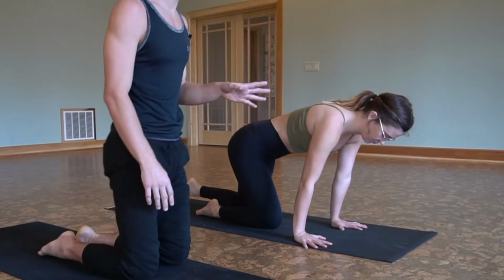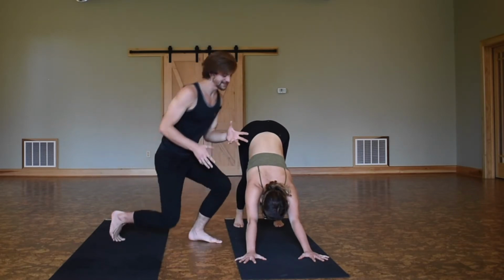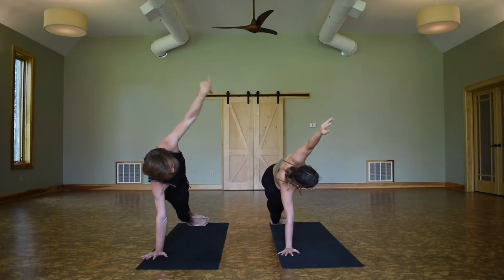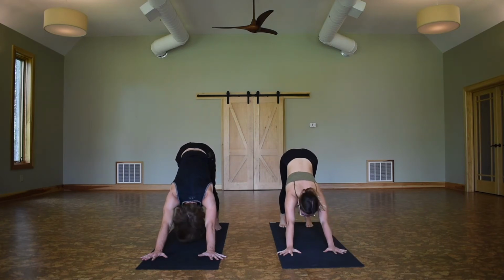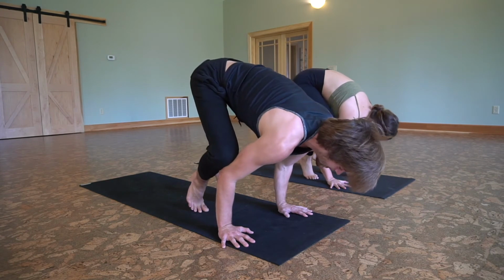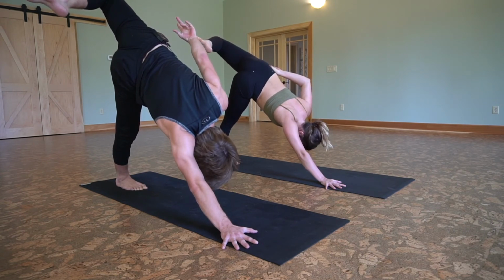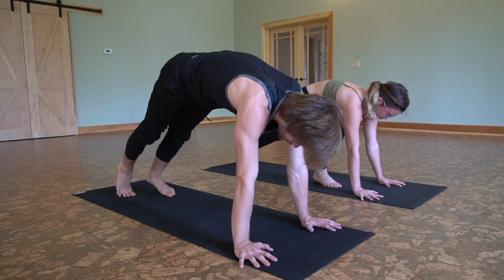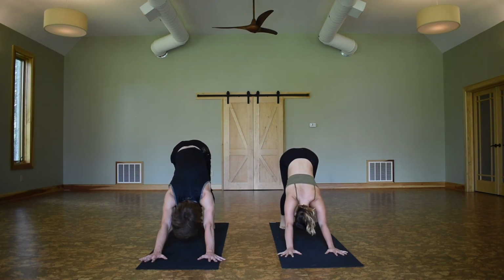Handstand Foundation Yoga Class Preview - Mays Yoga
This short preview is a slice from my Handstand Academy program where I begin to explain some of the basic foundational ques for learning handstand alignment 🤸🏽‍♂️

This yoga flow will help you learn how to properly align your body in poses that are similar to a handstand. You'll get the chance to practice the art of balancing with your hands in various yoga poses to help prepare you for your first handstand hold.. Happy handstanding everyone!!

Wanna hang out and learn from me in person??? Apply to a Bioculture retreat 😜

Bioculture Private Community 👁️
(unhinged videos we can’t post on here)

📧Join our unhinged BioCulture email newsletter (sexiest emails in the game)!!

⛰️ Black Lotus Shilajit
💨 Do breathwork with me on Aura for 1 month free!